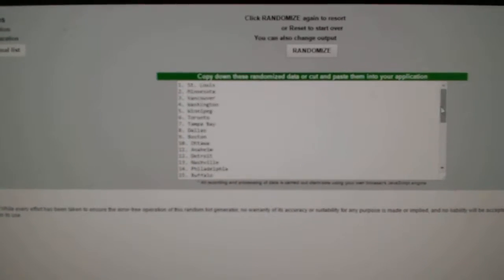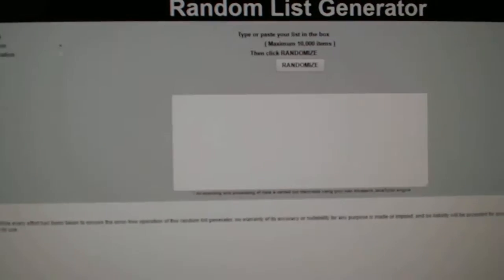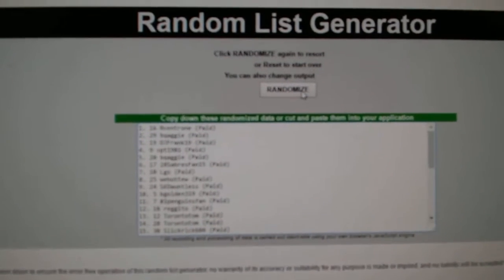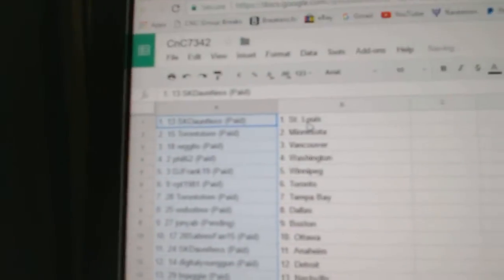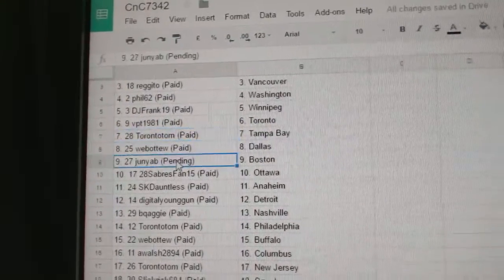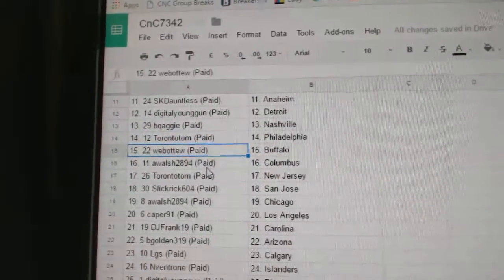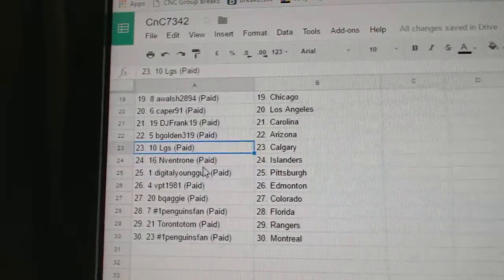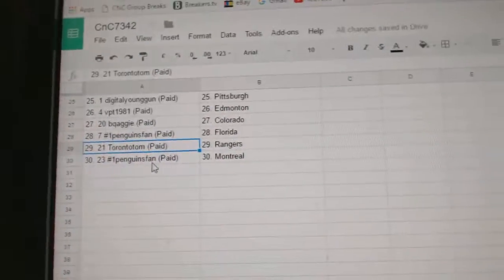Team Randoms - C&C 7342